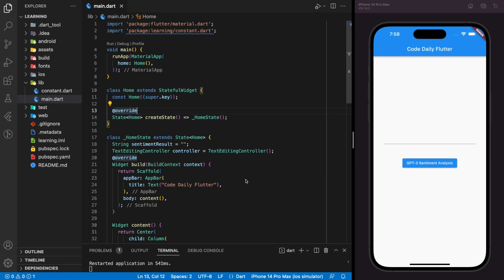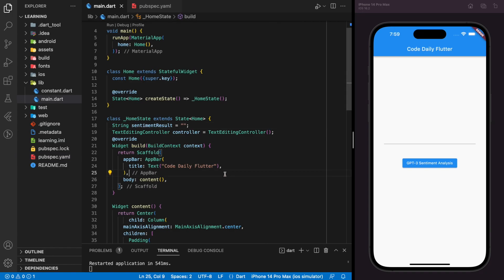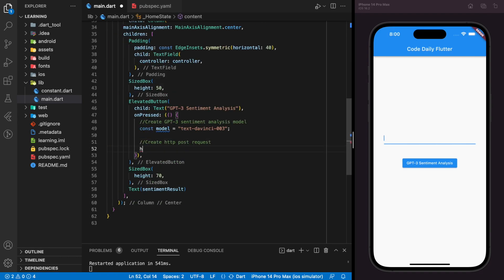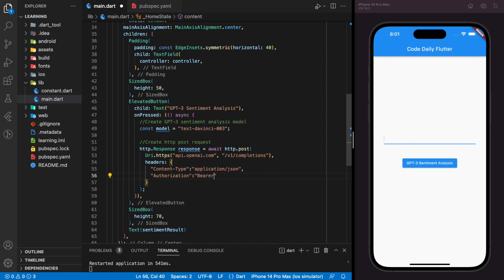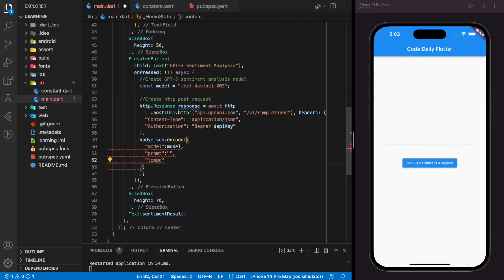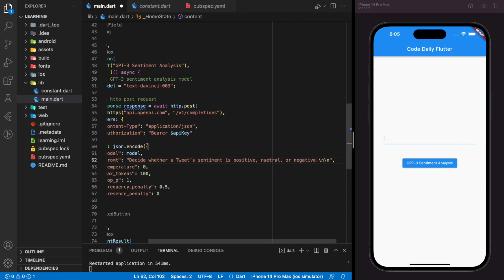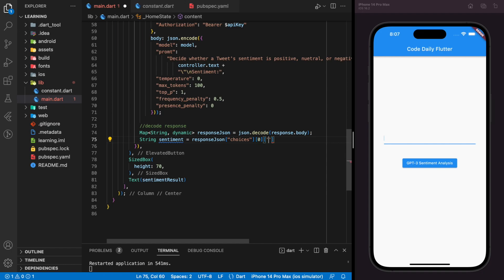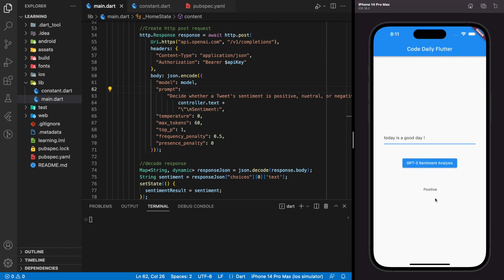How to make Sentiment Analysis with GPT-3 API in Flutter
Implement sentiment analysis in your Flutter application using the ChatGPT API. Our comprehensive tutorial guides you through the process of integrating the powerful ChatGPT API to analyze and understand sentiment in text data. Discover step-by-step instructions, code examples, and best practices to leverage the AI-driven sentiment analysis capabilities of ChatGPT in your Flutter app. Enhance user engagement, gather valuable insights, and make data-driven decisions by incorporating sentiment analysis into your Flutter application. Start harnessing the power of ChatGPT API for sentiment analysis in Flutter today

Build a Flutter Todo App in 1 minute using ChatGPT